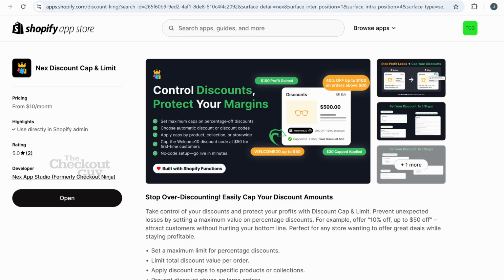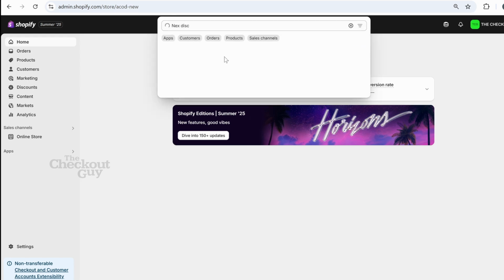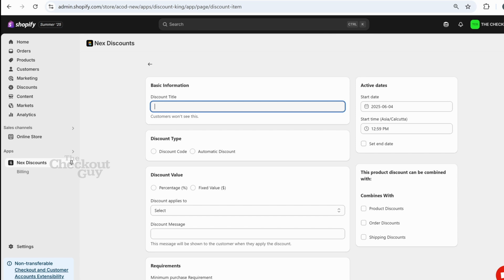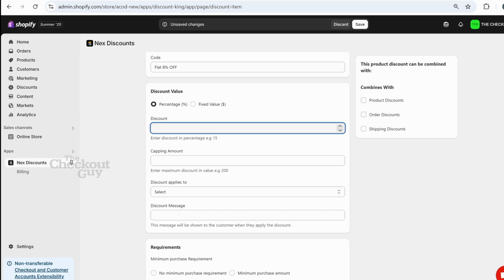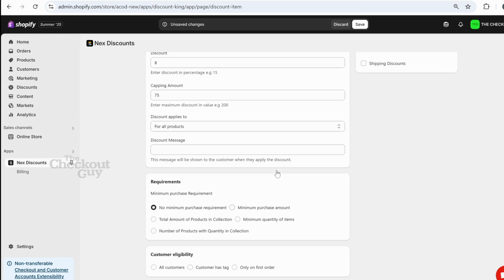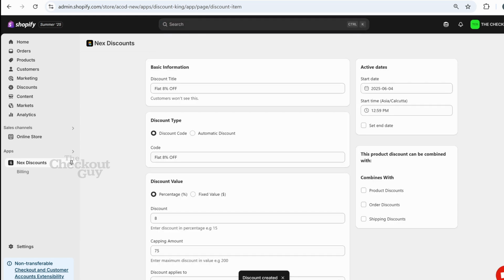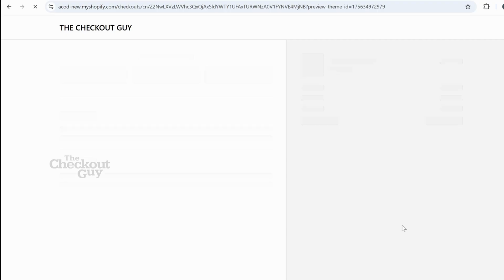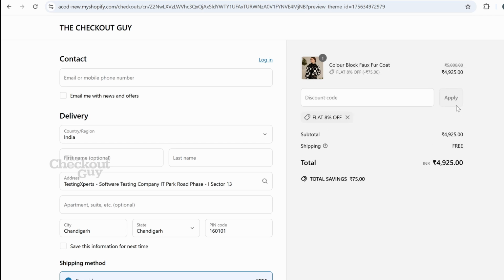Boost Sales with This Shopify Discount Code: 8% Off Up to $75!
Want to offer attractive yet controlled discounts on your Shopify store?
In this tutorial, learn how to create an 8% discount capped at $75 using Shopify Discount Code settings.

This strategy helps you:

Run limited but appealing offers

Avoid over-discounting

Encourage higher order values

🛒 Perfect for Shopify stores across fashion, electronics, beauty, and more.

00:00 – Introduction
00:18 – Why restrict shipping with discount codes
00:42 – Accessing Shopify Shipping Settings
01:10 – Creating Shipping Profiles
01:40 – Adding conditions based on Discount Codes
02:15 – Previewing the customer experience
02:48 – Final thoughts and tips
03:10 – Outro